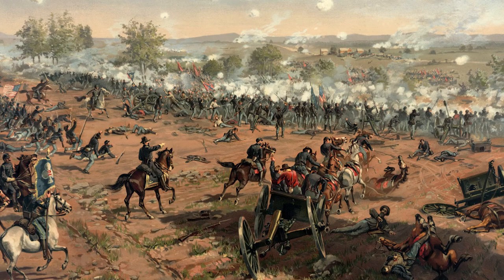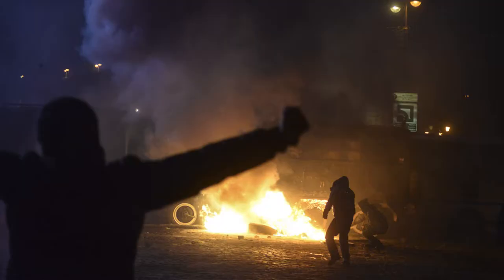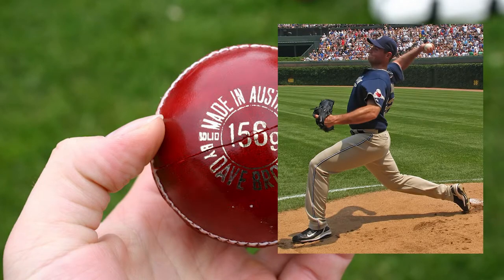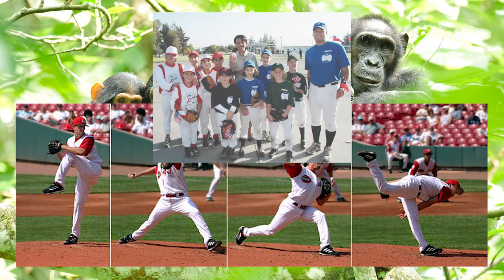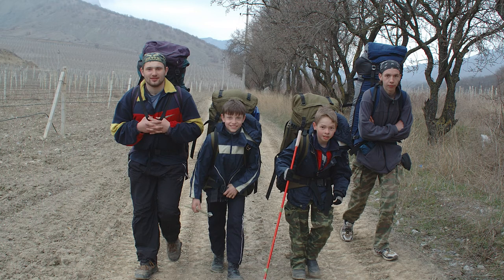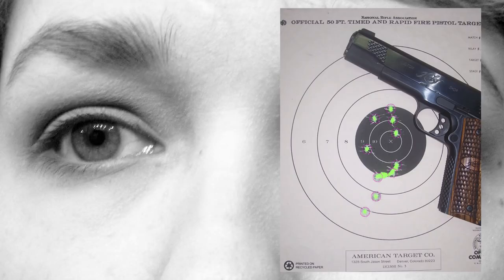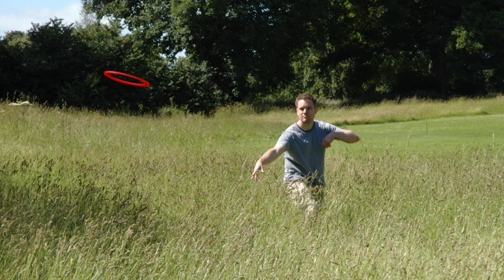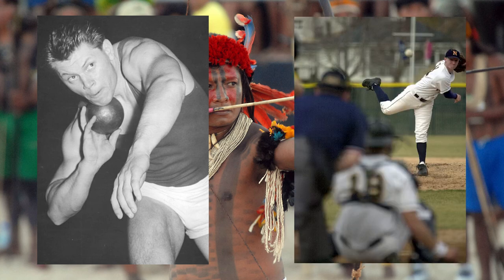Tech Tree Talk - Stone Thrower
In which we discuss the history and science of throwing, and why humans are so good at it!